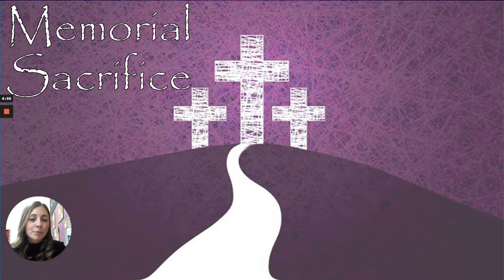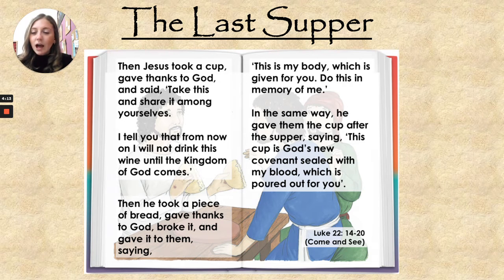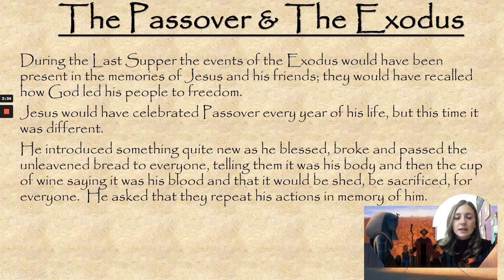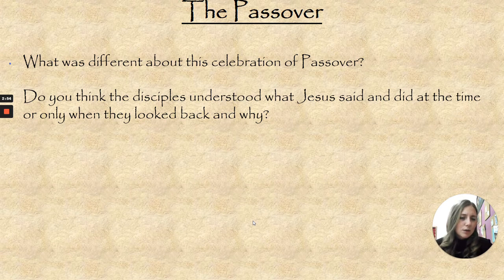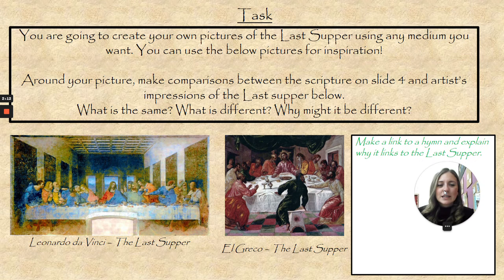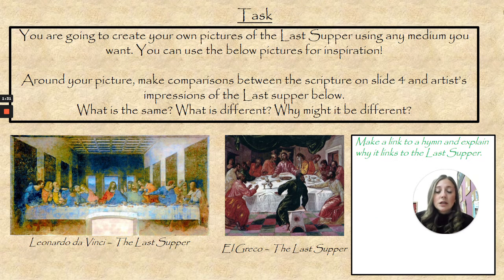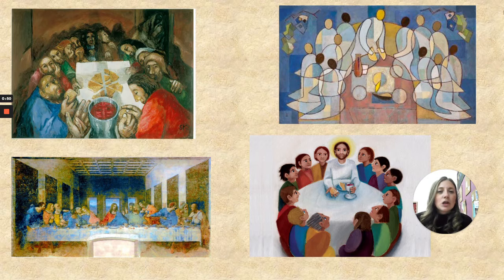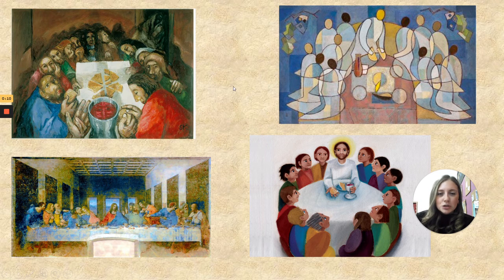Memorial Sacrifice Lesson 3